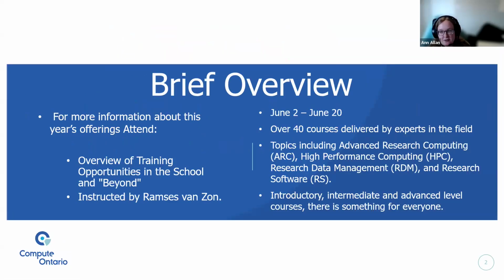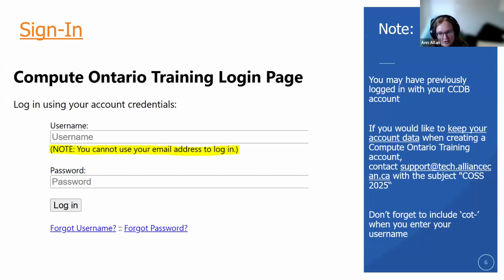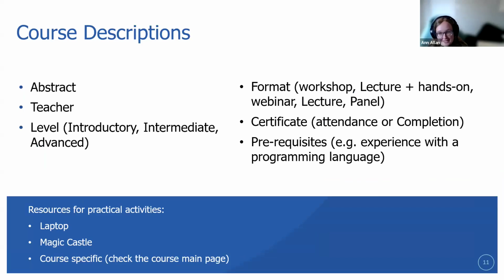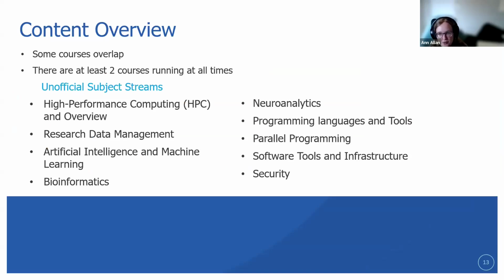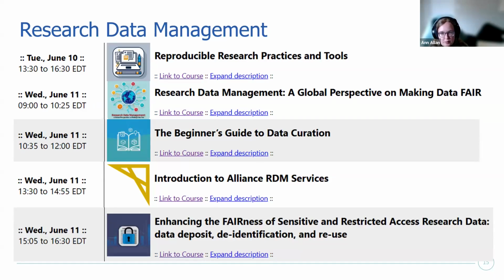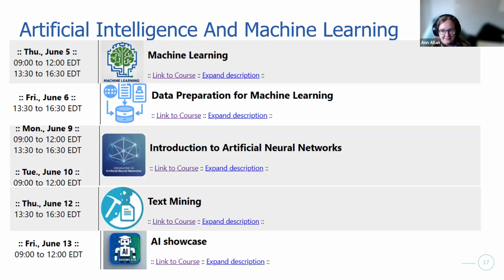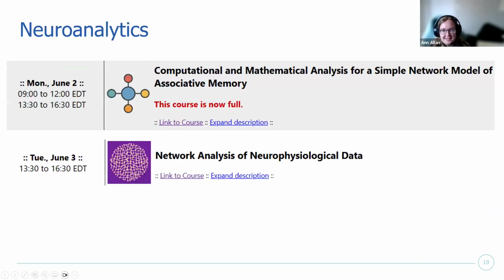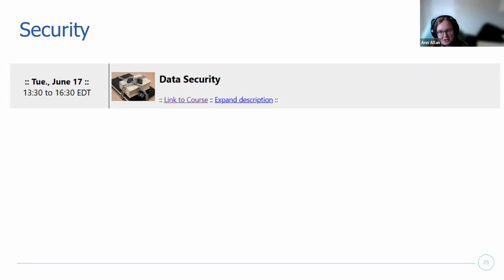What is Compute Ontario Summer School and how do I attend?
This colloquium was given to help new users navigate Compute Ontario Summer School Registration and Schedule. The session covered creating a Compute Ontario Training Account, how to log-in, how to enrol in courses and some helpful tips about this year’s schedule. A brief overview of the summer school content was reviewed and there was an opportunity for new users to ask questions.

This year the school is taking place from June 2 to June 20, 2025 and offers a comprehensive curriculum packed with over 40 courses. Delivered by experts in the field, these sessions cover a wide range of topics including Advanced Research Computing (ARC), High Performance Computing (HPC), Research Data Management (RDM), and Research Software (RS). With presentations and workshops available at introductory to intermediate levels, there is something for everyone.
This webinar was presented by Ann Allan (Compute Ontario) on May 14th, 2025, as a part of a series of weekly Compute Ontario Colloquia. The webinar was hosted by SciNet. The colloquia cover different advanced research computing (ARC) and high performance computing (HPC) topics, are 45 to 60 minutes in length, and are delivered by experts in the relevant fields.